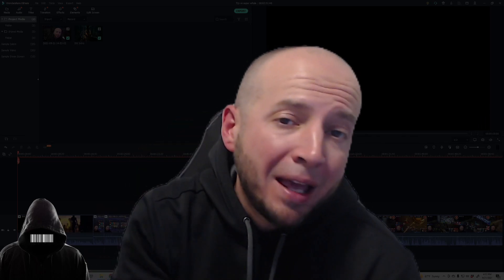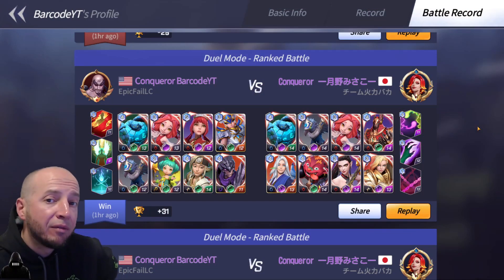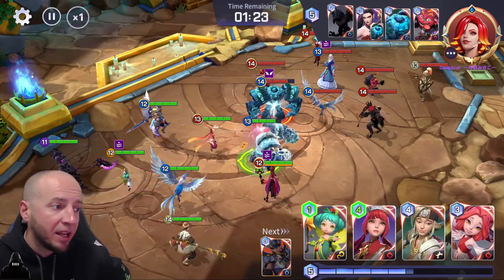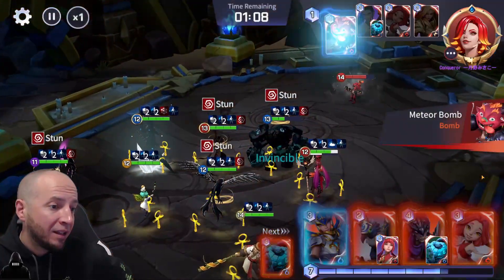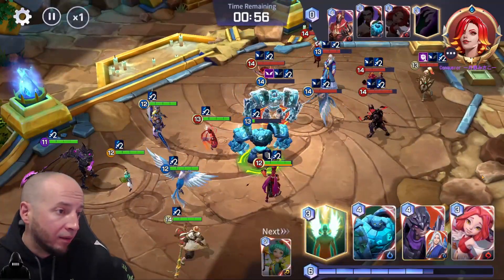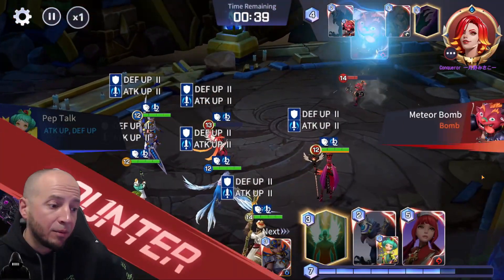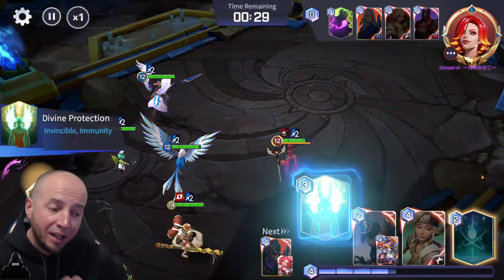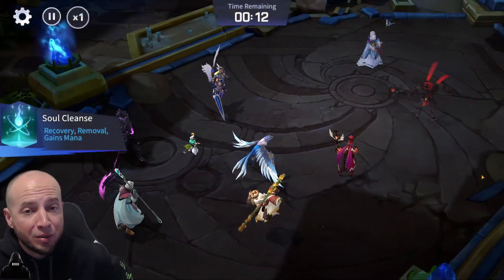F2P destroying CREDIT CARDS! Summoners War: Lost Centuria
Streaming every other night at 10:30 CST!

DECK BUILDING WEBSITE!
A website created by Kheops from StrikeSquad.